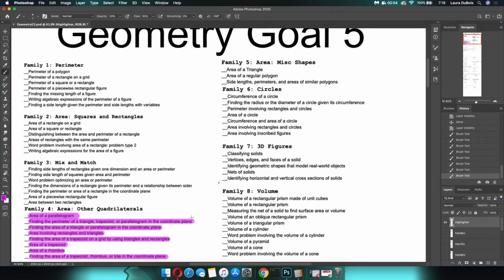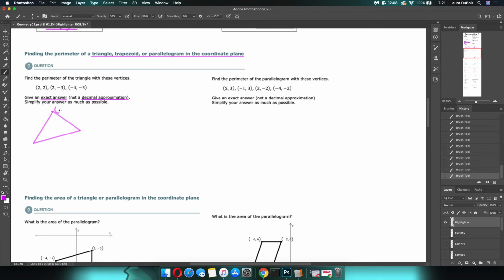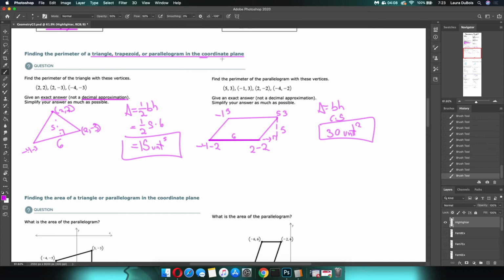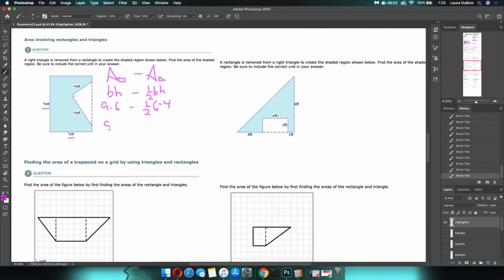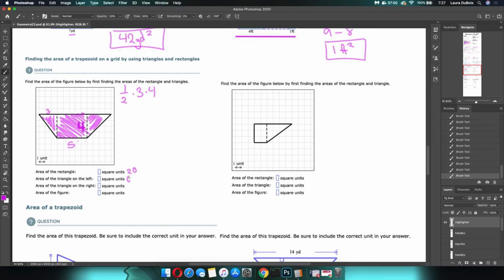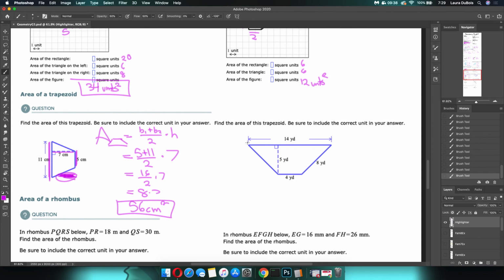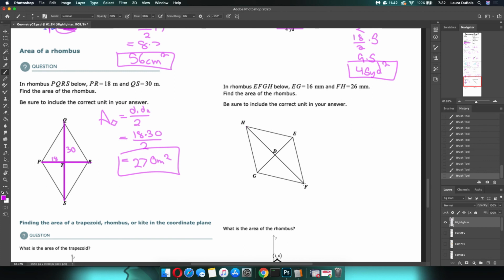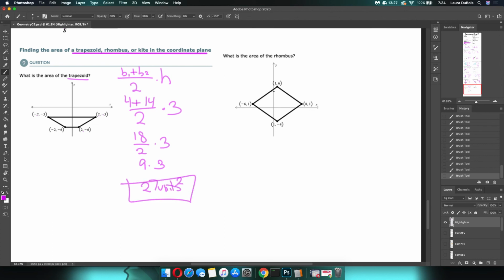Geo G5 Area: Quadrilaterals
Topics covered:

__Finding the perimeter of a triangle, trapezoid, or parallelogram in the coordinate plane
__Finding the area of a triangle or parallelogram in the coordinate plane
__Area involving rectangles and triangles
__Finding the area of a trapezoid on a grid by using triangles and rectangles
__Finding the area of a trapezoid, rhombus, or kite in the coordinate plane